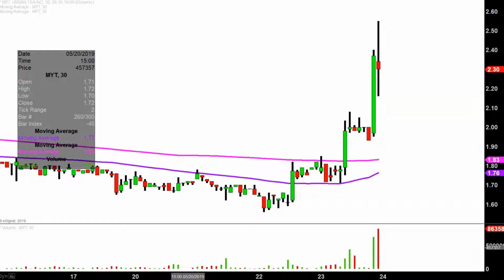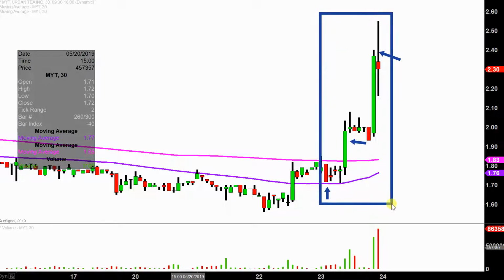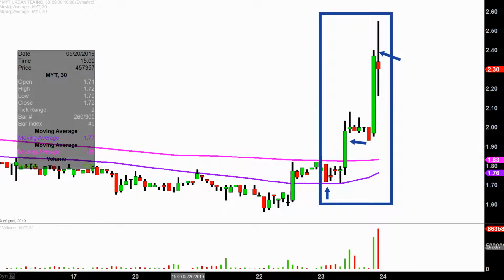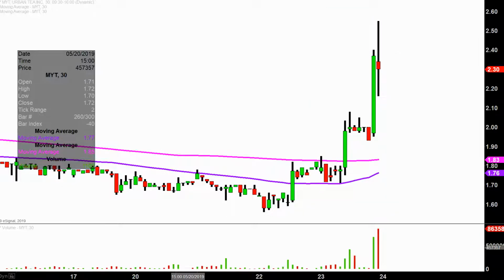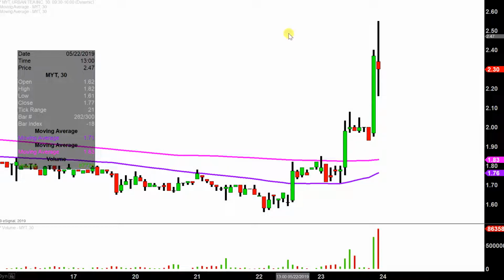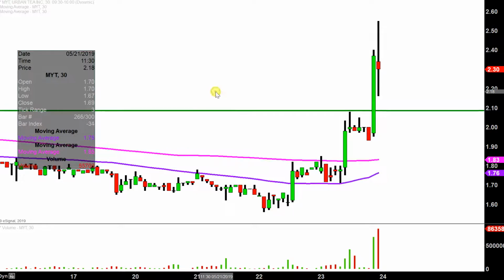Urban Tea, Inc. - MYT Stock Chart Technical Analysis for 05-23-2019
Learn how to read stock charts and identify technical patterns as ClayTrader does a quick stock chart review on Urban Tea, Inc. (MYT).